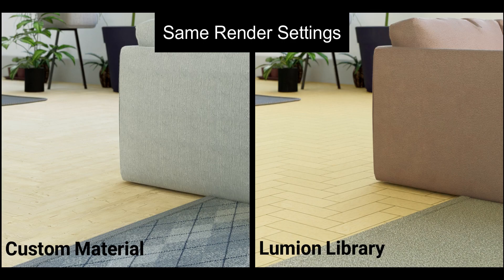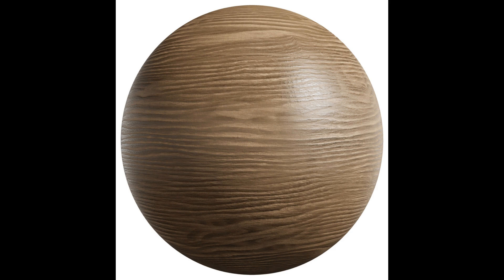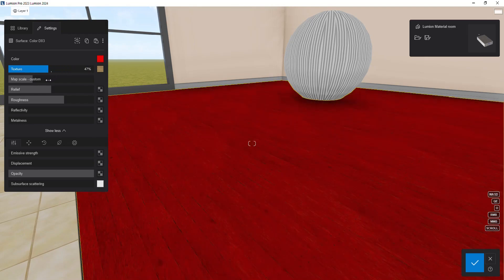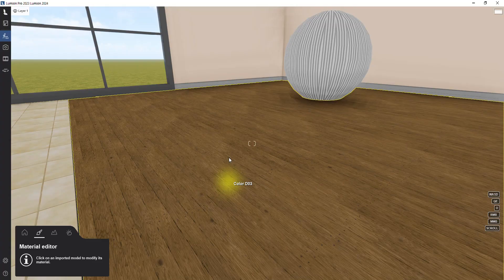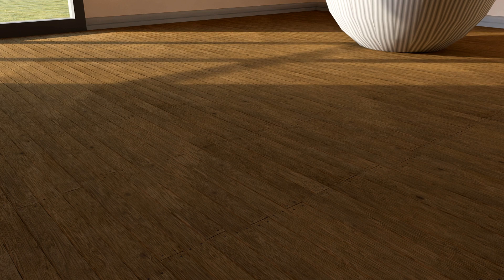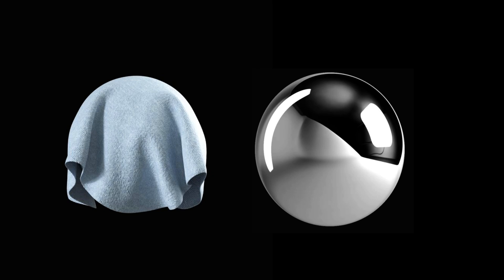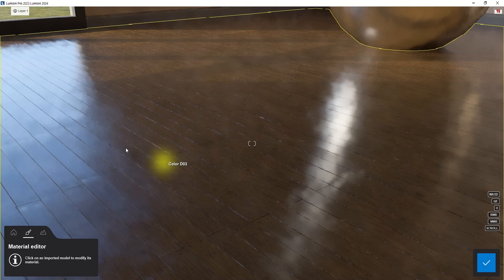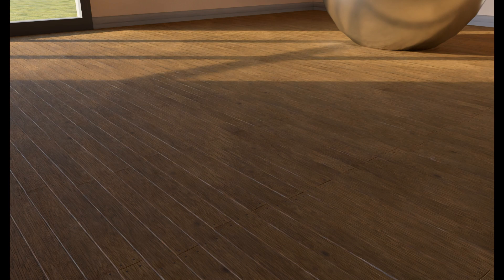Lumion Tutorial : PBR Materials ( How to create Realistic Material , for beginners)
hey guys , we are here with a New Video.
in this video you will learn to create Custom PBR Materials in Lumion.
by using realistic Materials such as Wood , stone , brick and ... you can ACHIEVE realism in your lumion renders.

LUMION MATERIAL PACK:
checkout this website to get +1000 Materials , ready to use in Lumion: